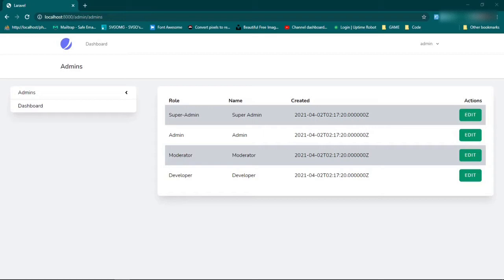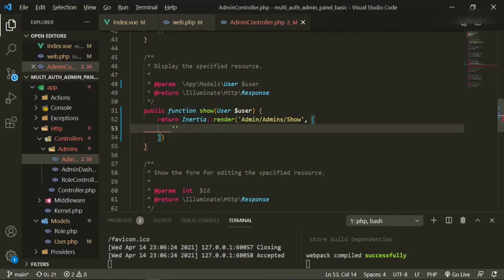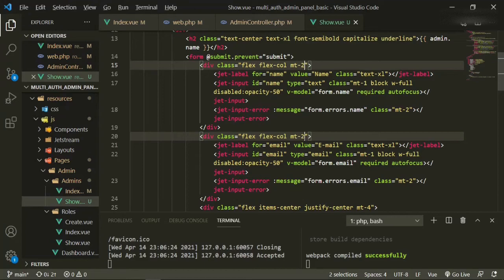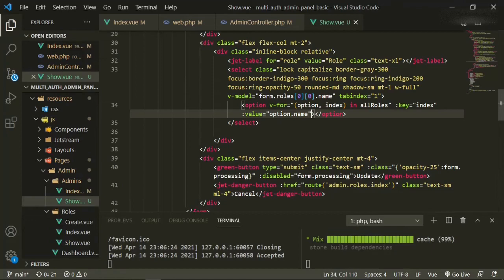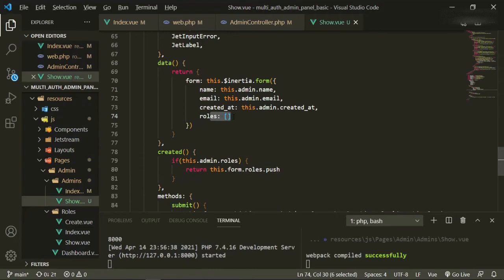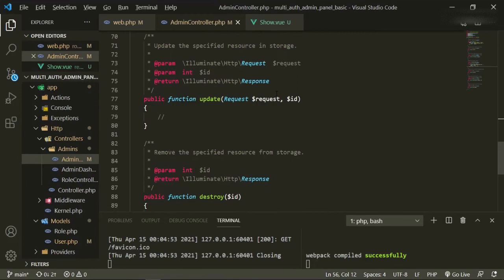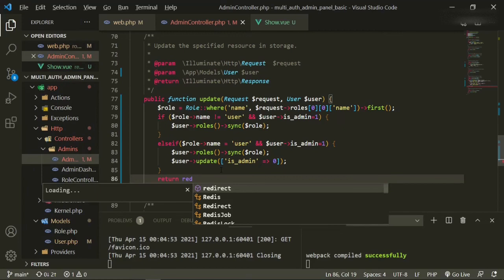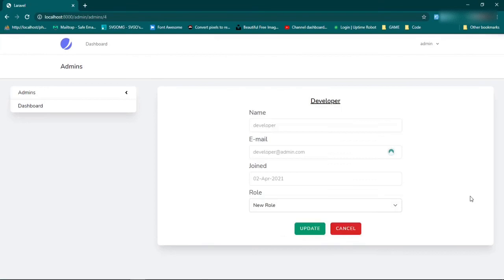Laravel 8: Multi-Auth/ Admin Panel From Scratch w/ Simple Roles - Ep.#8 Admins Update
How to build a laravel admin panel using Laravel 8 as a multi-auth/admin panel simple role based system from scratch

This episode we will be updating the admins.

📓 Video Chapters:
0:00 Laravel 8: Multi-Auth/ Admin Panel From Scratch w/ Simple Roles - Admins Update